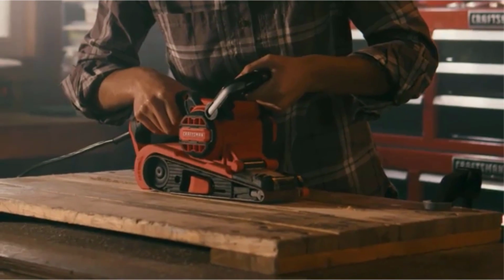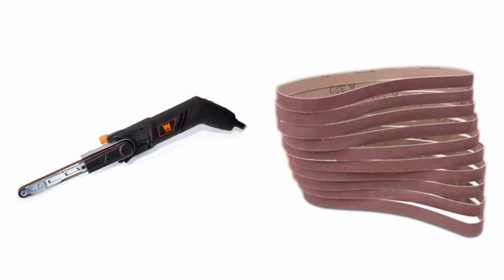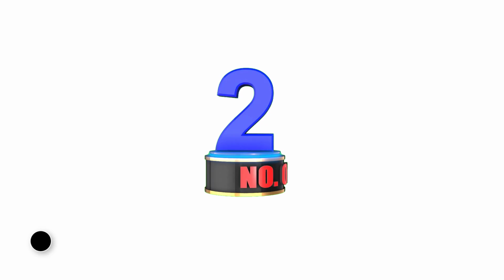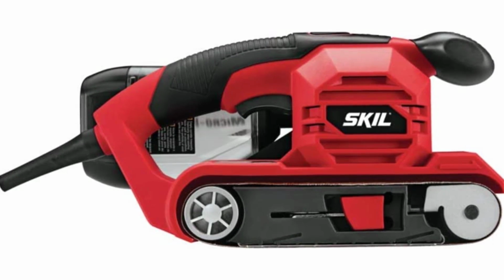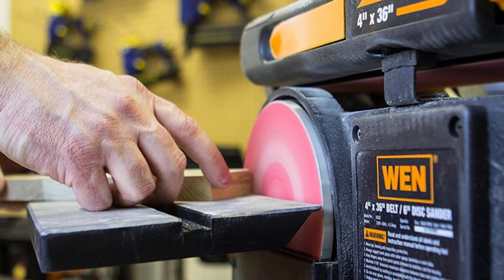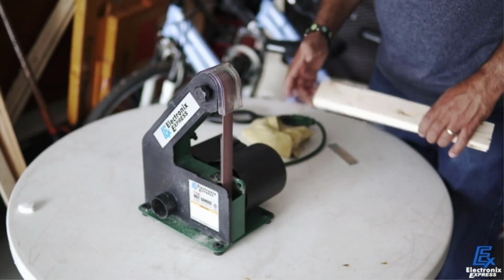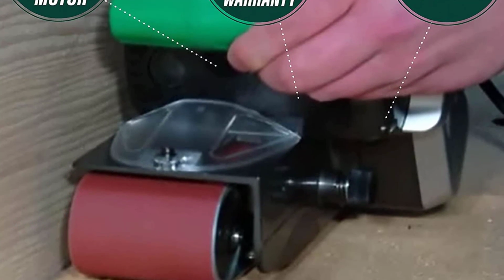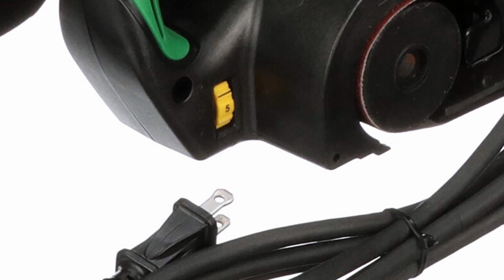✅ Best Belt Sander Review In 2023 | Top 5: Best Belt Sander [ Reviewed ]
Top 5 Best Belt Sander Review 2023
📌Product Link📌:
☄️1. Wen 6307 Variable Speed Detailing File Sander
☄️2. Skil 3" x 18" 6.0A Belt Sander
☄️3. Wen 6502T 4.3-Amp 4" x 36" Belt and 6" Sander
☄️4. Electronix Express 1" x 30" Mini Belt Sander

☄️5. Metabo 3" x 21" Variable Speed Belt Sander